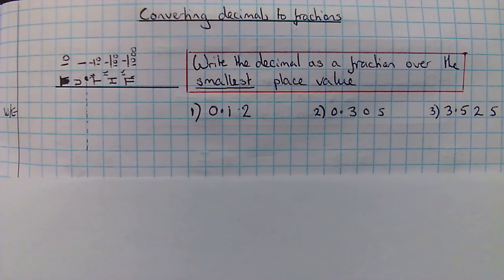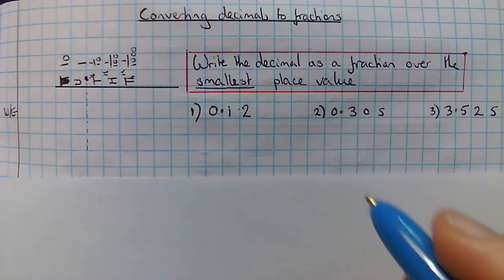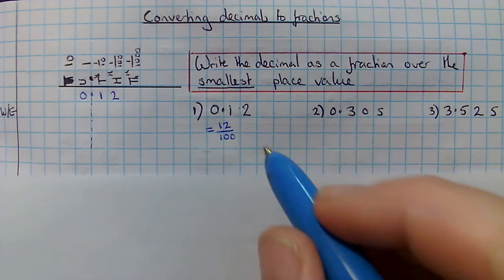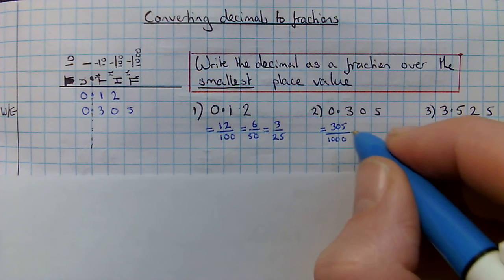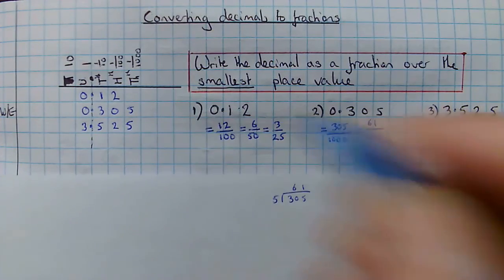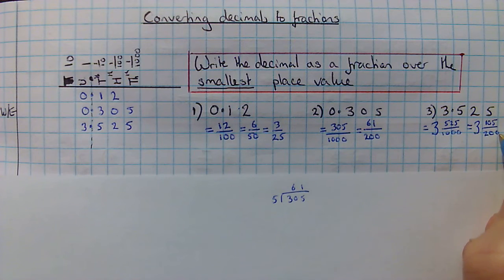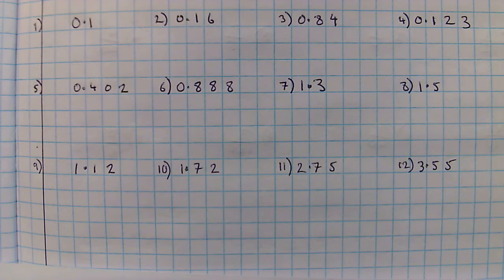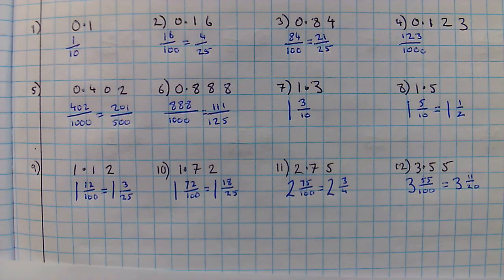Lesson 36 Converting decimals to fractions